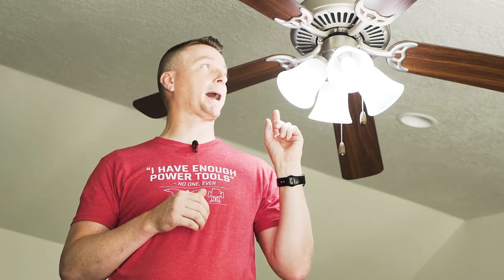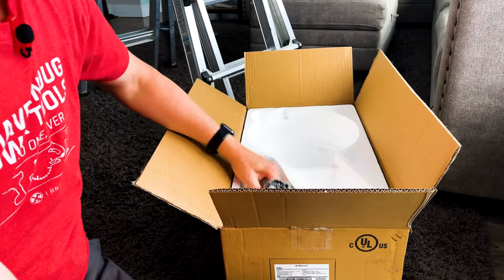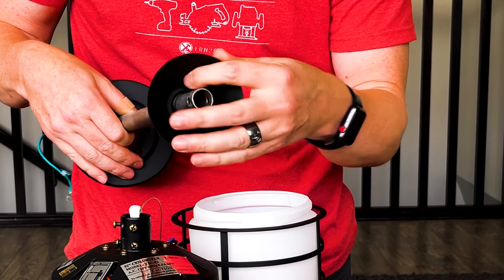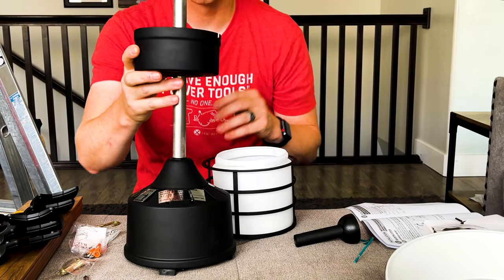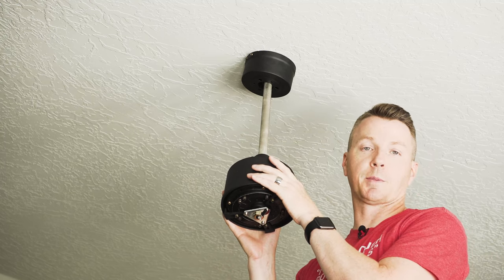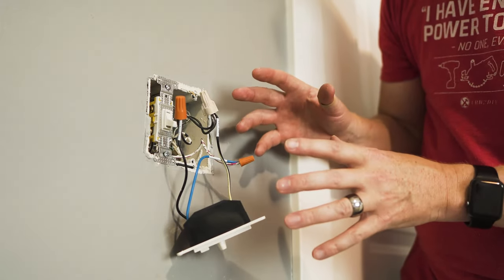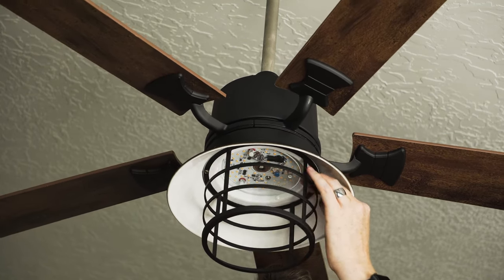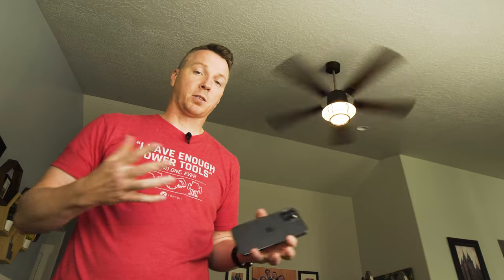How to Replace a Ceiling Fan - Smart Ceiling Fan Switches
Learn how to easily replace your ceiling fan with this step by step tutorial. Also, see how you can add smarts to your ceiling fan by using smart WiFi Light Switches to control your fan and light!

We'd like to thank our awesome sponsor for today's video, Inlight!

• InLight Ceiling Fan (Paid Amazon Link)
• 12", 24" or 36" Downrod (Paid Amazon Link)
• Basic AC/DC Voltage Tester (Paid Amazon Link)
• Quality, Easy to Use Voltage Meter (Paid Amazon Link)
• My Recommended Wire Strippers (Paid Amazon Link)